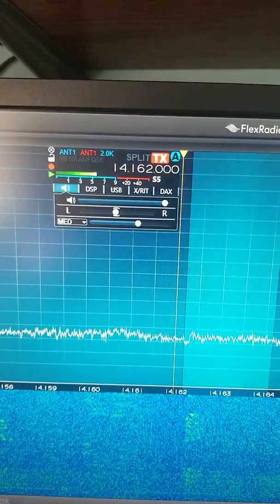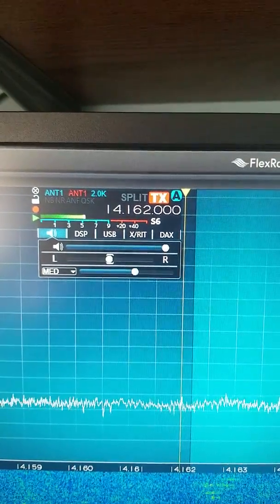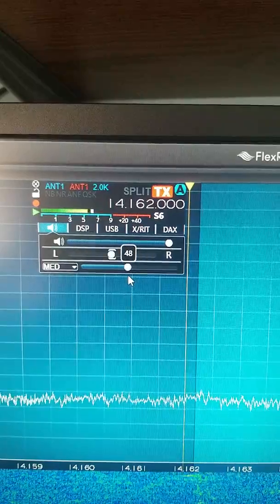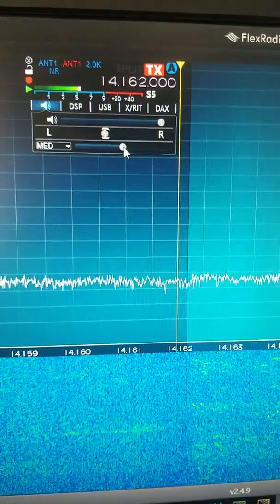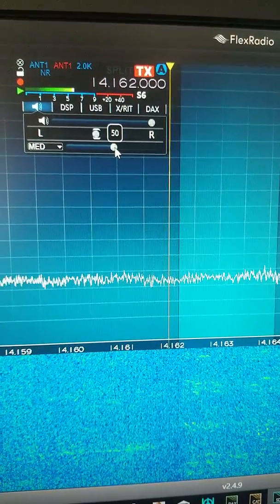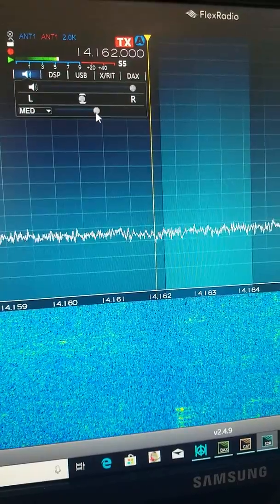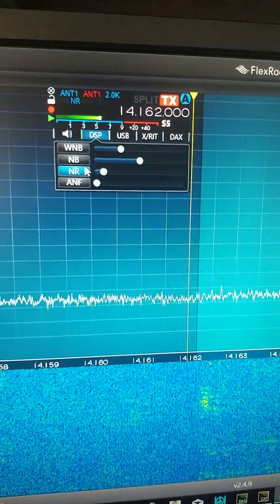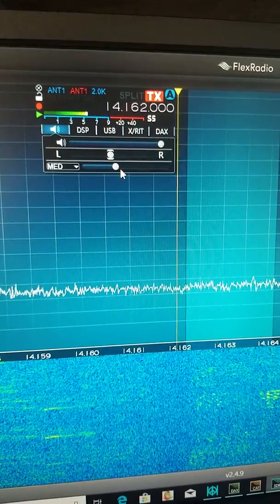How to pull in weak signal with flex radio smartsdr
Something I've been struggling with for a while I figured I'd give some tips and show you what I've learned